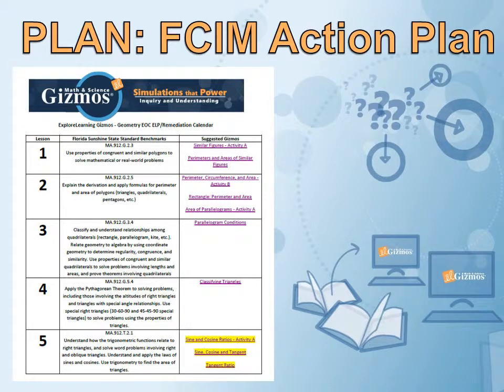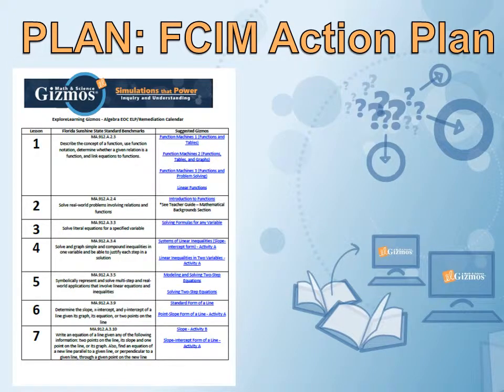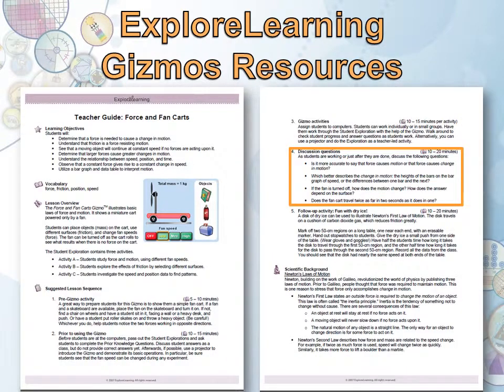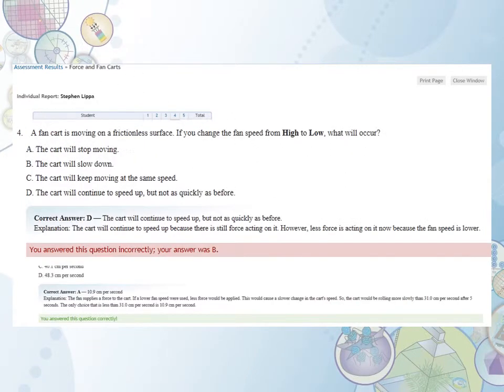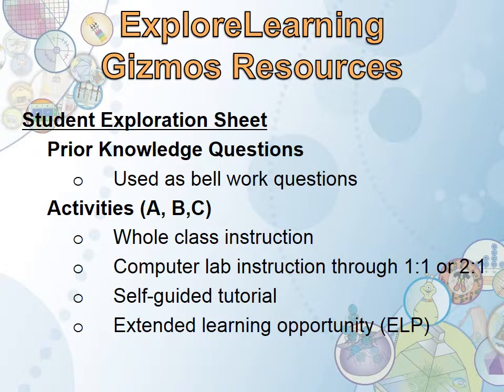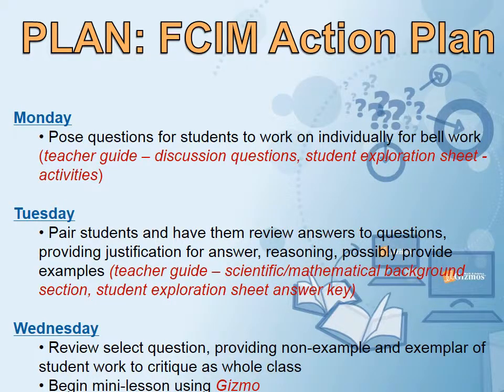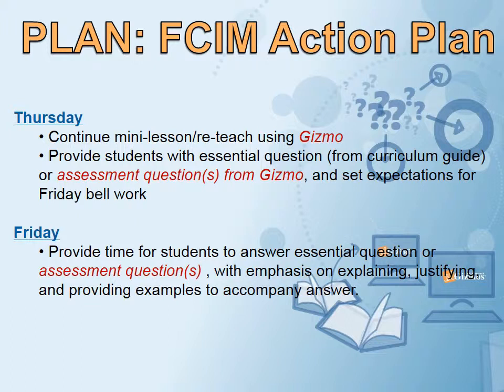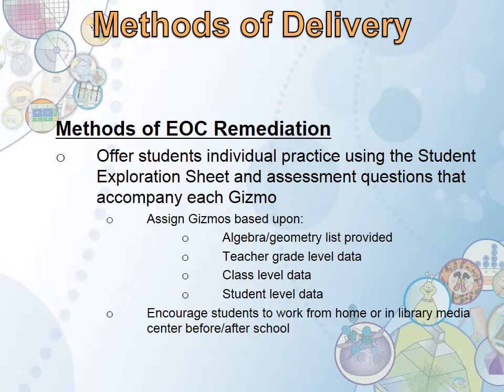High School Math Academic Coaches EOC Prep Using Gizmos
Algebra & Geometry EOC Prep Resources & Ideas